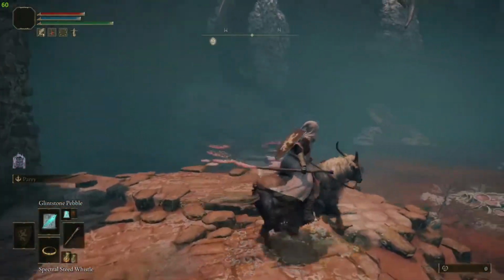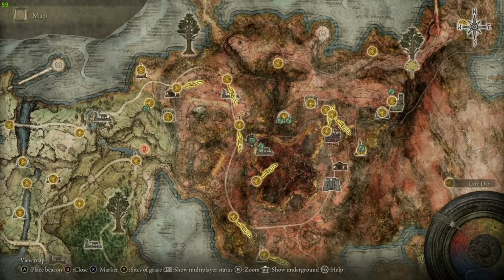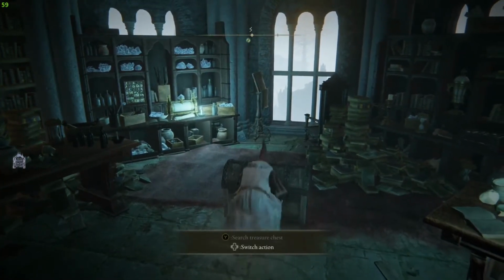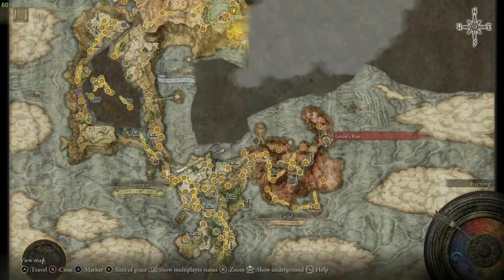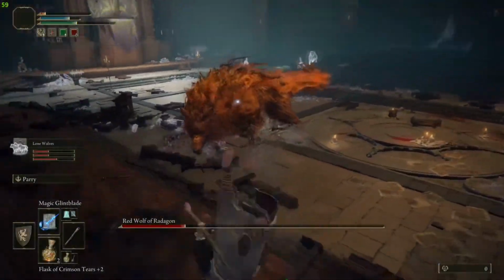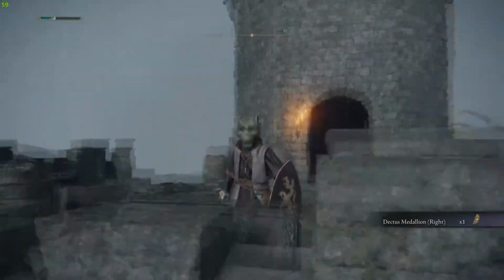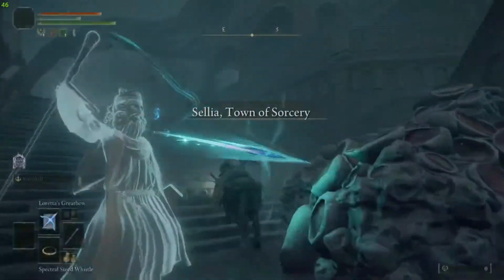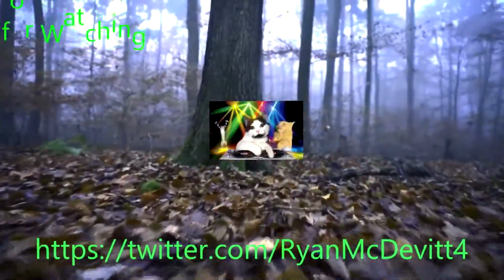🧙‍♂️ULTIMATE Elden Ring MAGE Guide💥 Chapter 1 Part 1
Chapter 1 of my Elden Ring Adventure Guide. Please follow along!

0:00 - INTRO
0:45 - Meteorite Staff - Best starter Staff
1:44 - Winged Sword Insignia - Attack power rises with each successive attack.
2:22 - Waypoint Ruins - Sellen Quest / Buy Spells
3:03 - Rock Sling Spell - Best spell to cast with Meteorite Staff
3:38 - Turtle Pope - Buy more spells
4:08 - Ranni - Start Questline
4:22 - Seluvis's Rise - Memory Stone
4:42 - Oridy's Rise - Memory Stone
5:37 - Converted Tower - Memory Stone
6:03 - Lenne's Rise - Memory Stone
6:30 - Caria Manor - Loretta's Greatbow Spell
6:59 - Temple Quarter - Academy Glintstone Key
7:32 - Debate Parlor - Comet Spell
7:58 - Red Wolf Academy Boss - Memory Stone
8:29 - Fort Haight - Dectus 1 of 2
8:54 - Fort Faroth - Dectus 2 of 2
9:22 - Grand Lift of Dectus
10:04 - Gael Tunnel - Magma Boss / Moonveil Katana
10:51 - Sellia, Town of Sorcery - Lusat's Glintstone Staff

Sup Sup. Gamer. Striving for Fitness and Health. Follower of Christ. Sci-Fi Lover. Pizza and Chocolate Addict. Games / VR / Fitness / Positivity

                             ☄️  All the Star Citizens  ☄️
🌌🐳 Please use my Ref code: STAR-CQS3-BLPB